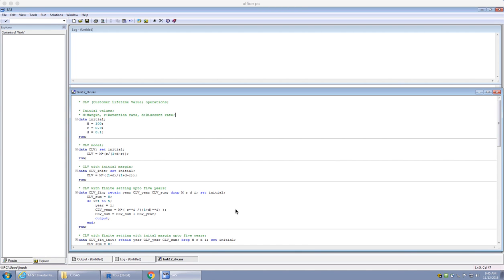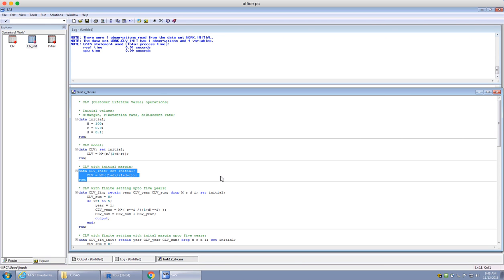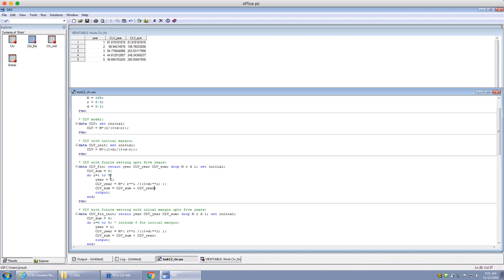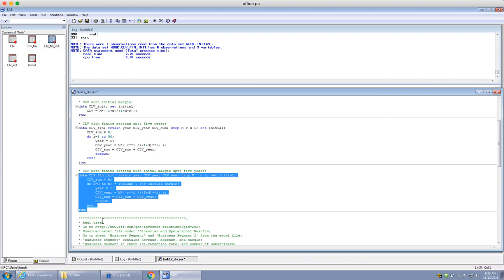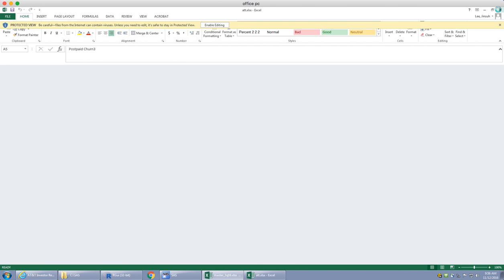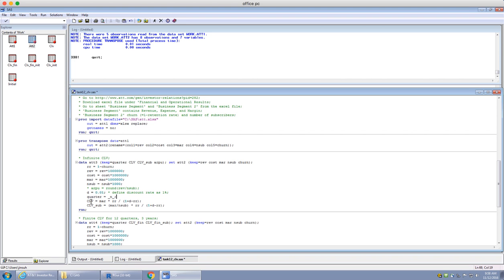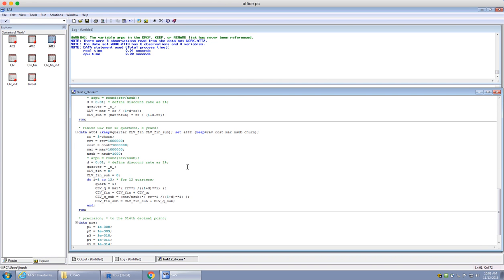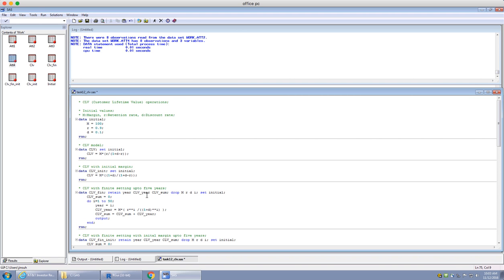Customer Lifetime Value (CLV) on SAS